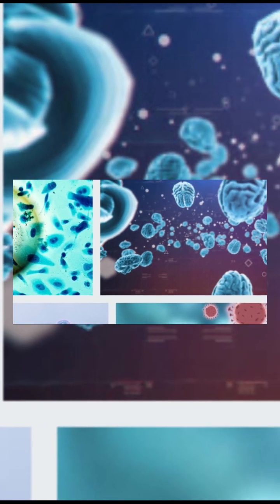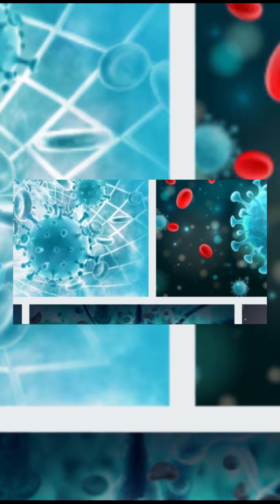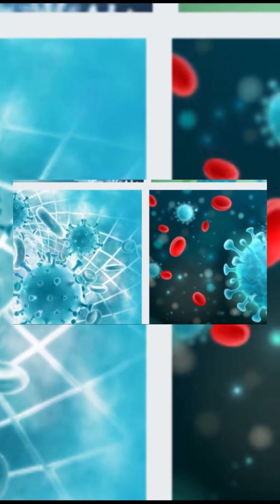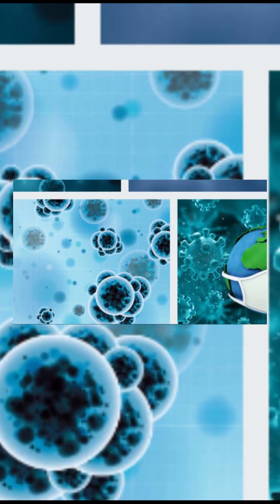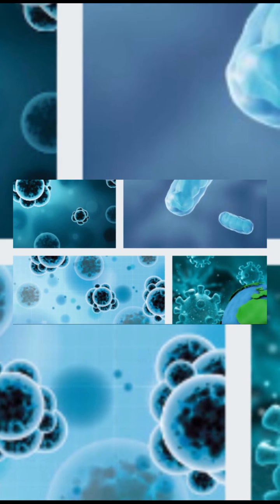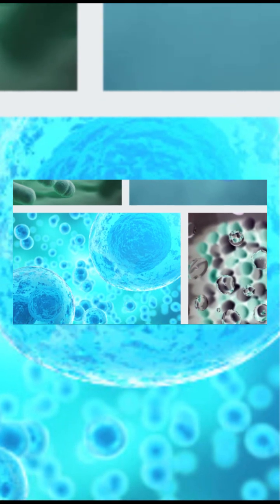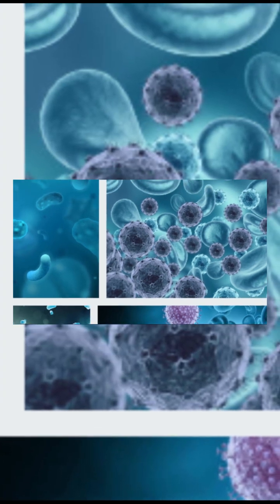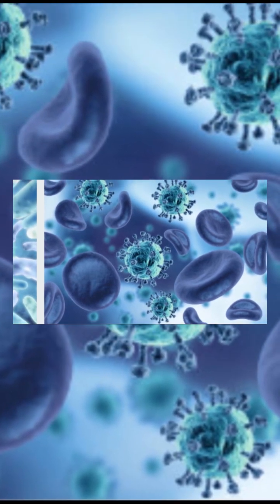When do probiotics start working